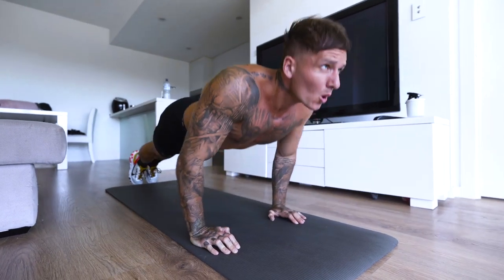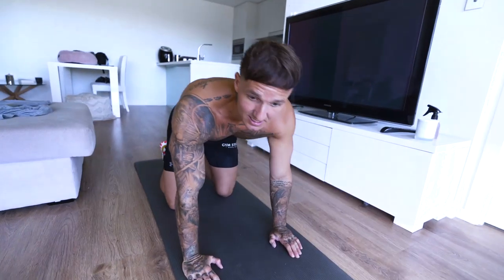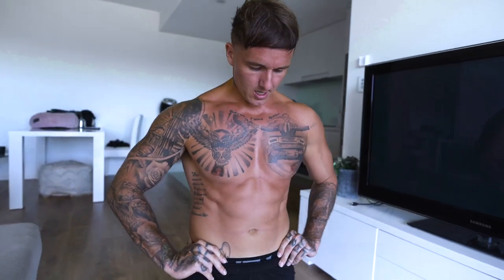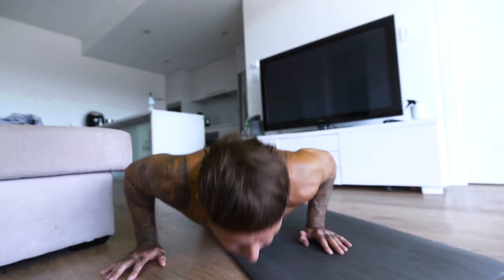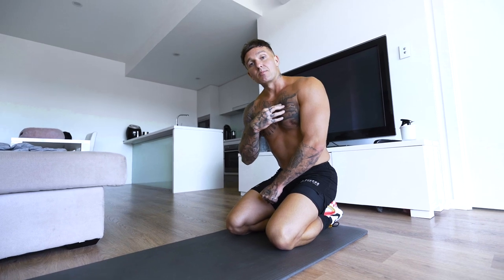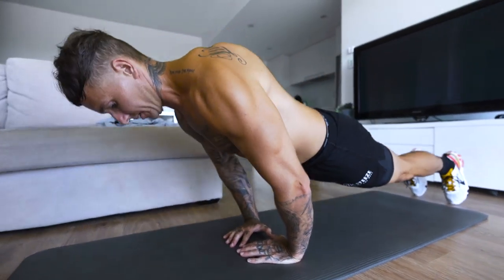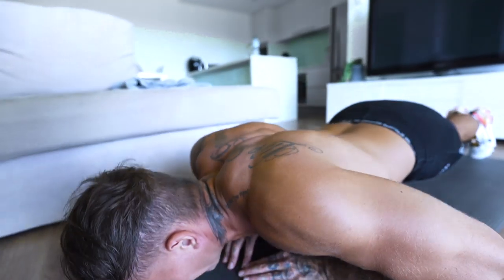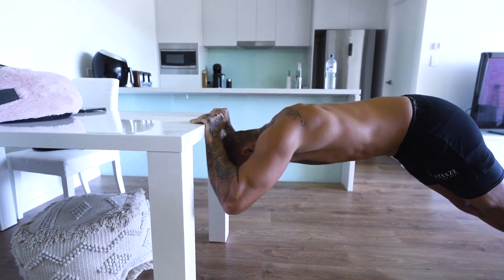Ultimate Workout To Grow Your Chest and Triceps From Home | (No Equipment Needed)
FULL CIRCUIT: (Repeat 3 Sets on Each exercise with 1:30-2 mins rest between sets)
1. Military Push-Ups: 3 Sets x 30 Reps
2. Explosive Side to Side Push-Ups: 3 Sets x 14 Reps
3. Explosive Side to Side Double Pump Push-Ups: 3 Sets x 12 Reps
4. Belly Button Diamond Push-Ups: 3 Sets x 12 Reps
5. Sternum Diamond Push-Ups: 3 Sets x 12 Reps
6. Table Bench Lean Tricep Extensions: 3 Sets x 8 Reps